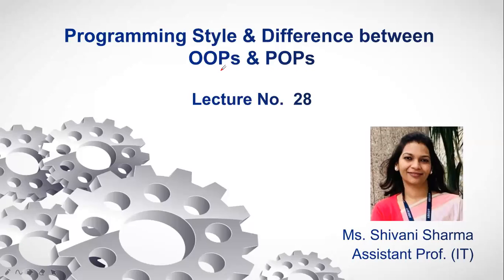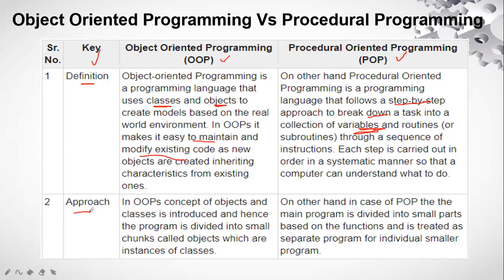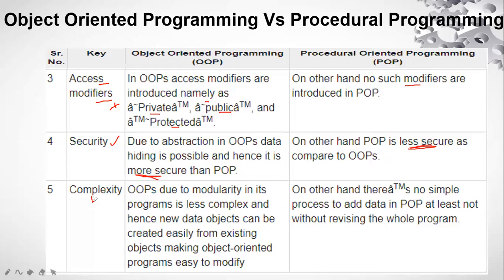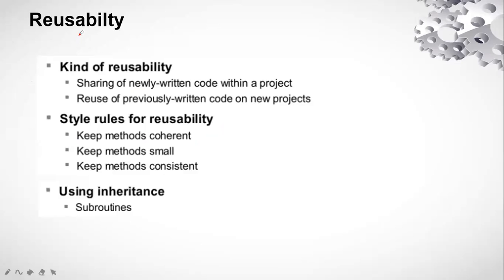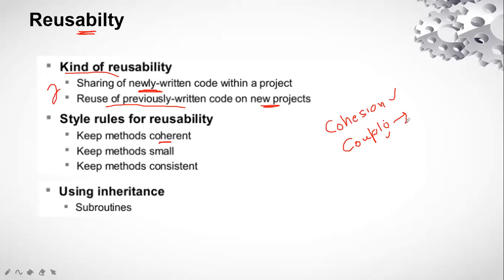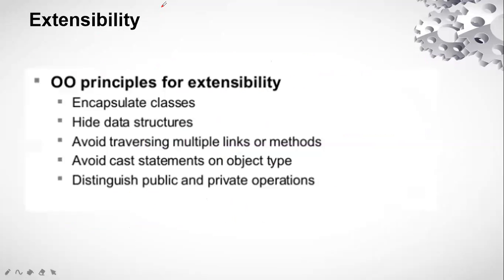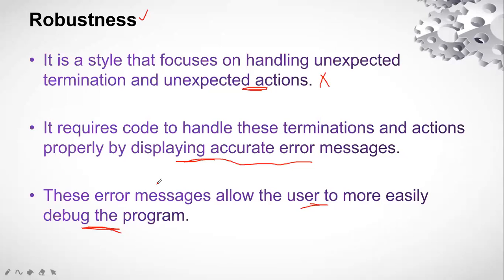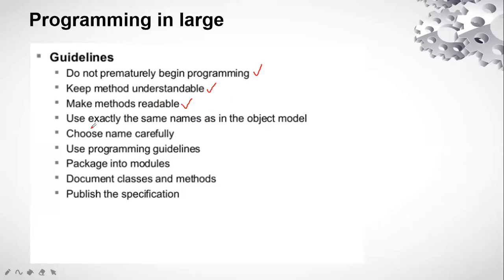Lect 28 Programming Style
# Procedural Oriented Programming Object Oriented Programming # Comparison between Object oriented and Procedure oriented programming # POP # OOP